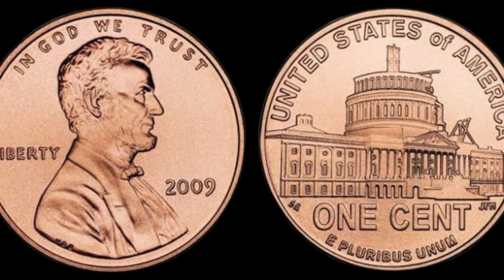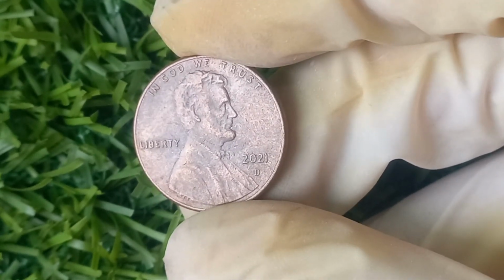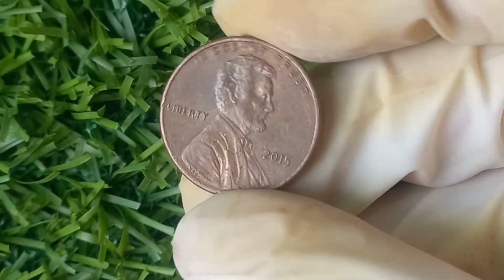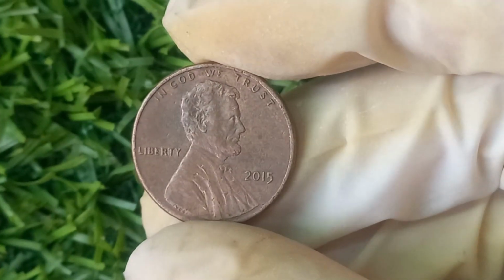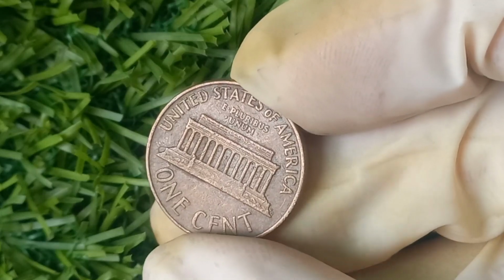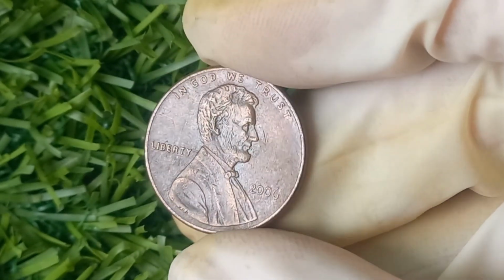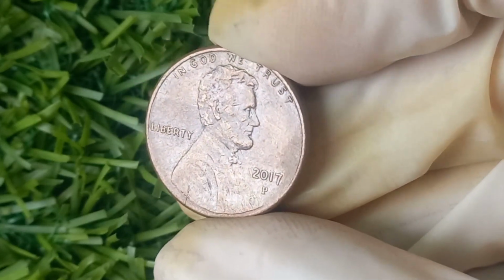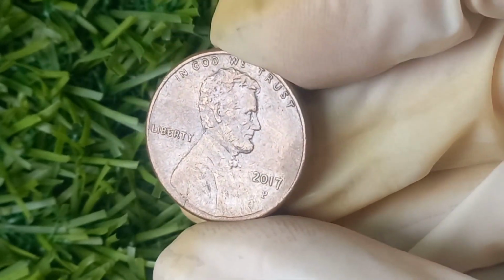How much is the 2009 Lincoln penny worth Today -These commemorative pennies could be in your pocket!